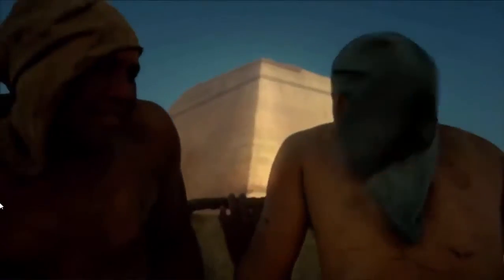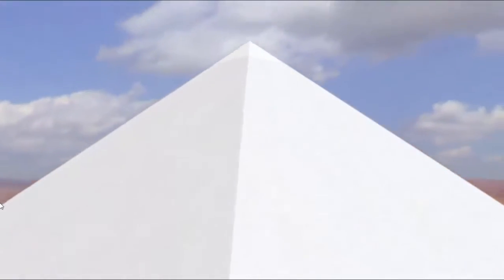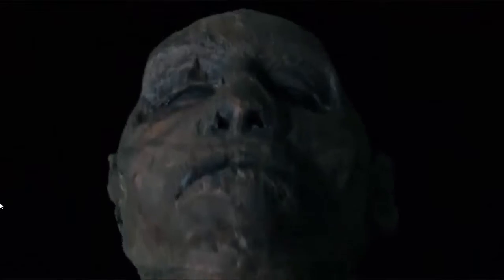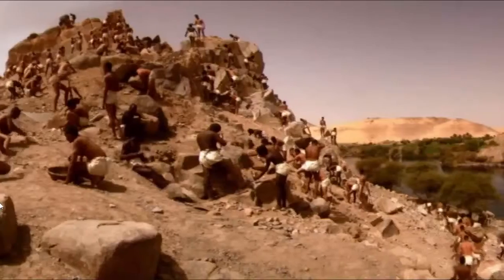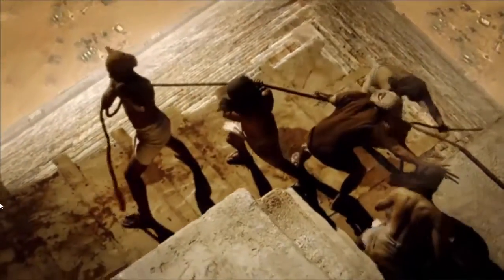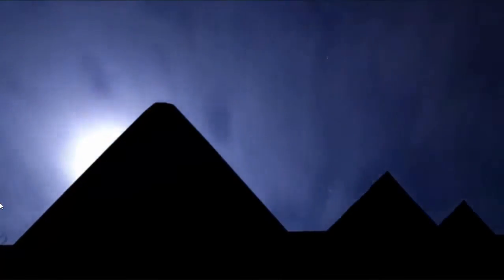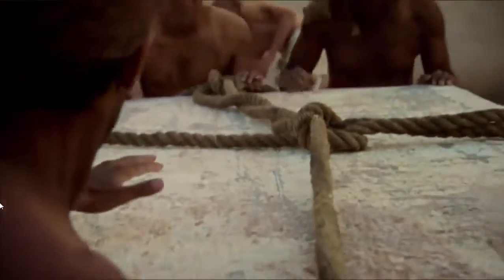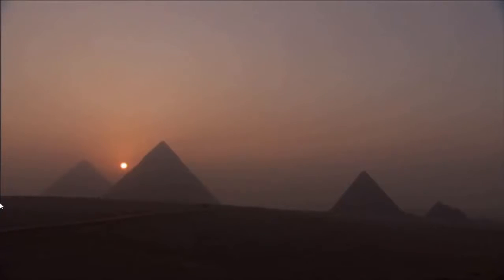The Story Of Building The Pyramids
Building the pyramids required a massive human workforce.
Pyramids one of the seven wonders of the world.
Category
Science & Technology
Licence
Source videos
View attributions